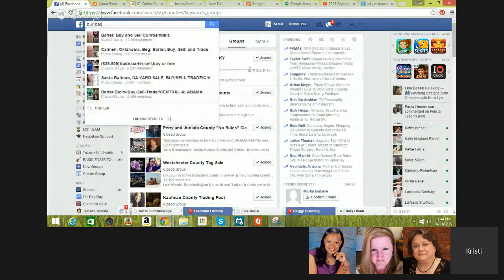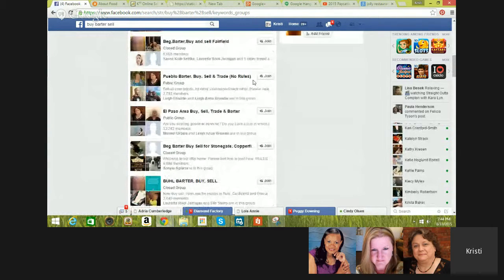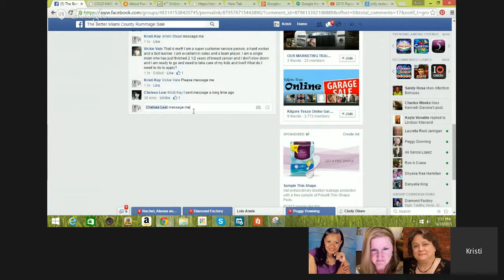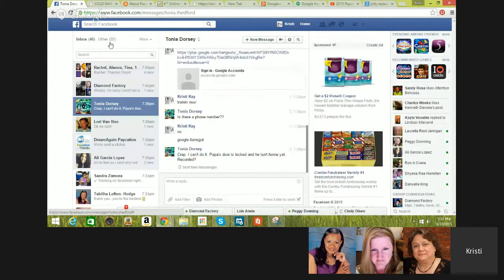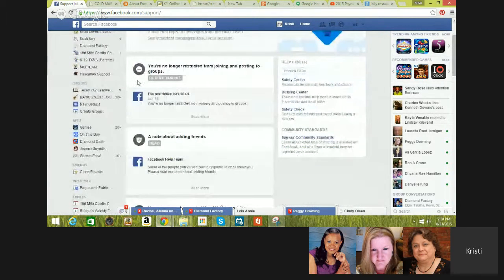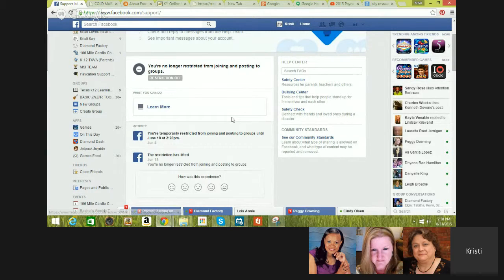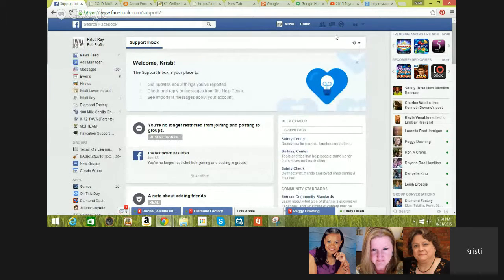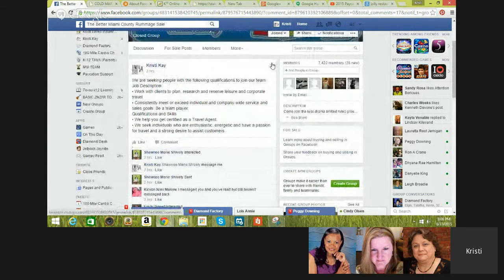Facebook Training 101